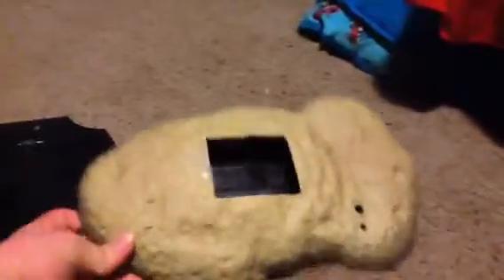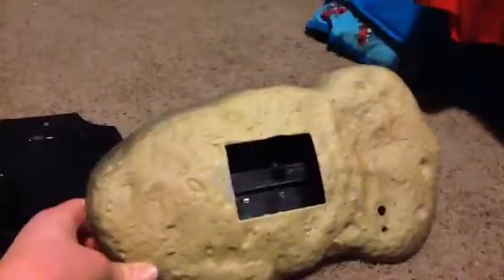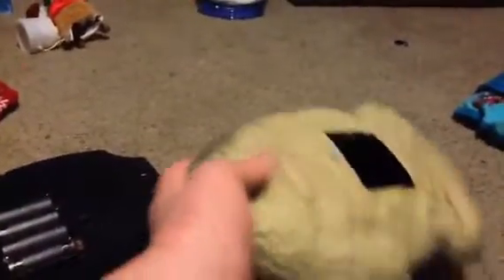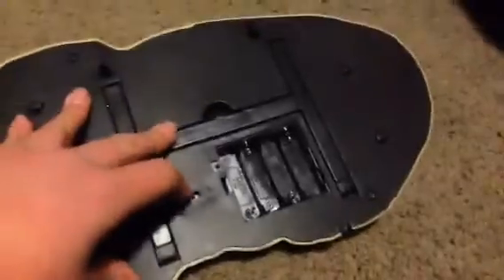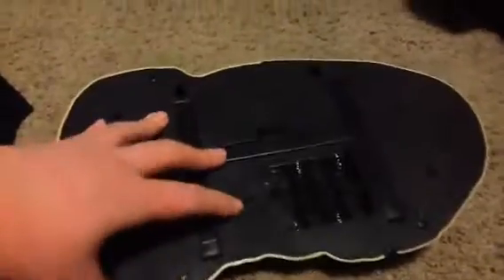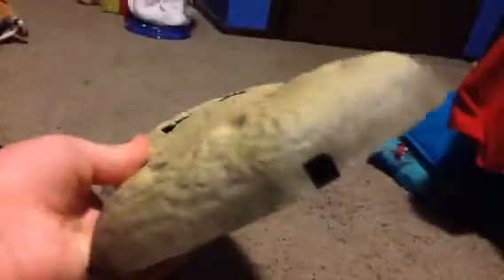Old Singing Fish Parts